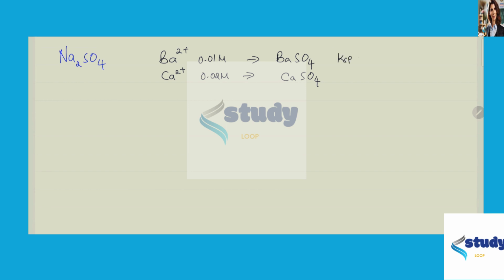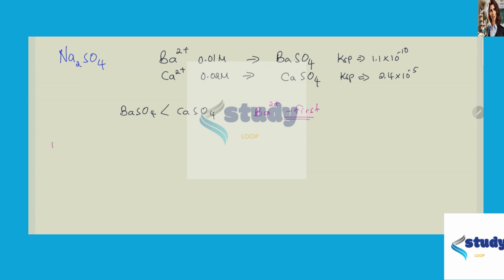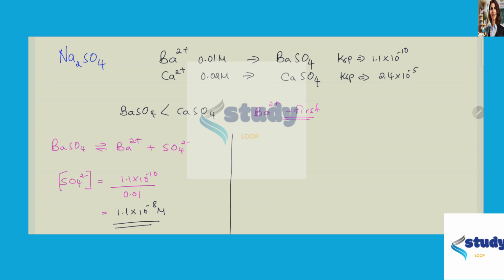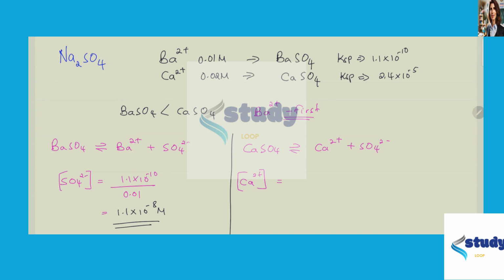A solution is 0.010 M in Ba2+ and 0.020 M in Ca2+. a. If sodium sulfate is used to selectively preci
A solution is 0.010 M in Ba2+ and 0.020 M in Ca2+. a. If sodium sulfate is used to selectively precipitate one of the cations while leaving the other cation in solution, which cation precipitates first? What minimum concentration of Na2SO4 will trigger the precipitation of the cation that precipitates first? b. What is the remaining concentration of the cation that precipitates first, when the other cation begins to precipitate?